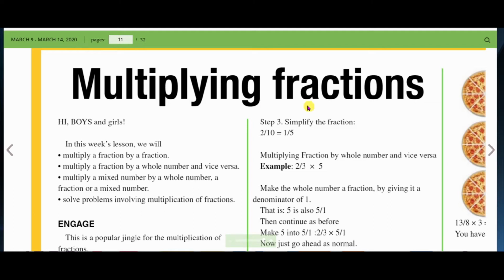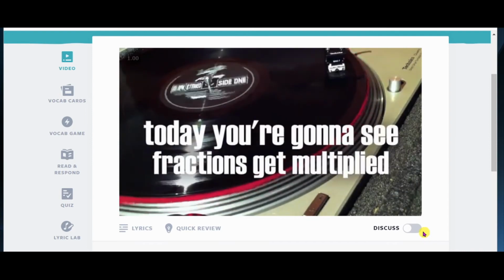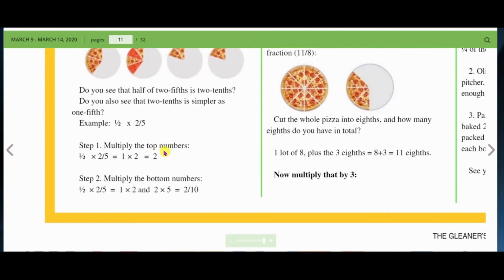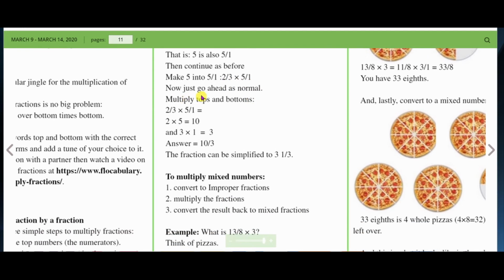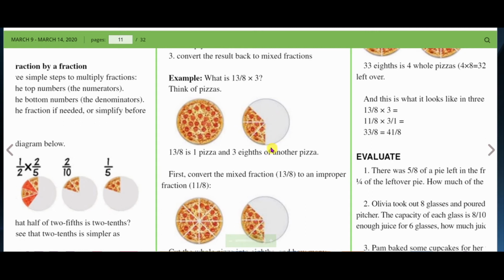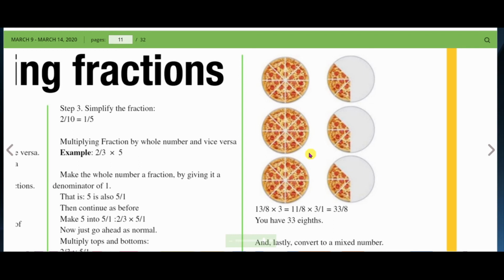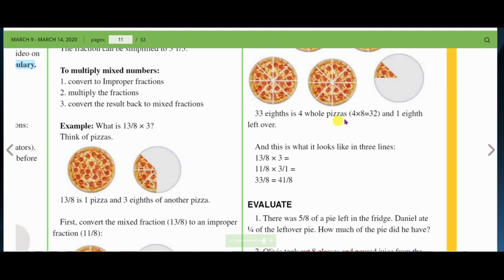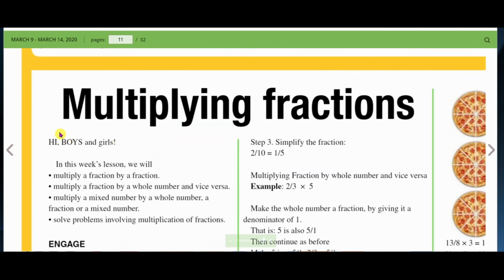Multiplying Fractions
Do you know how to multiply fractons by fractions ,  by whole numbers and by mixed numbers?
This video outlines the steps you need to take to do that.

Here is the link to the video that you saw a piece of